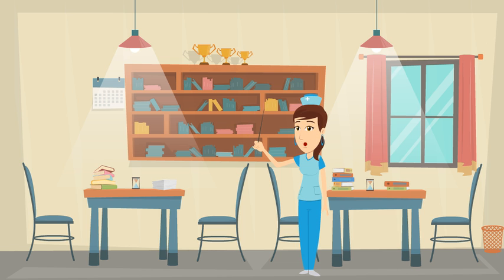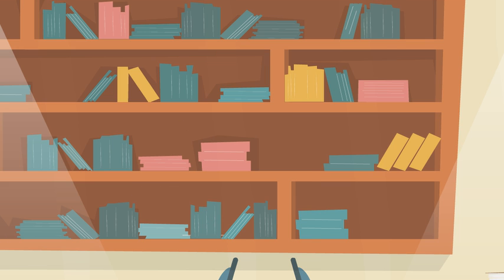Nursing 608 Audio-visual Scenario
Animated Video created using Animaker Tidal Model and Sunrise Enabler